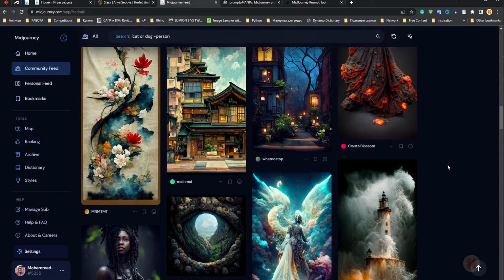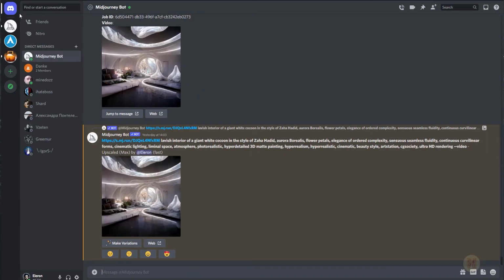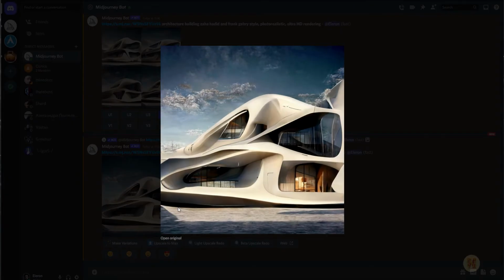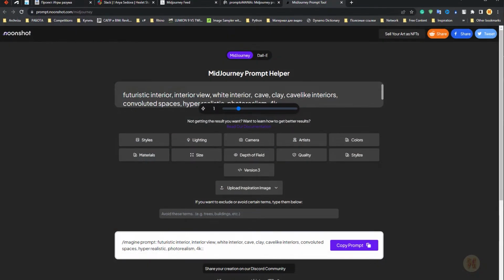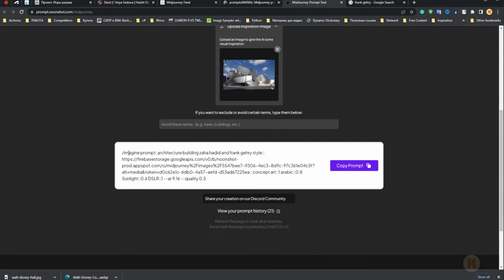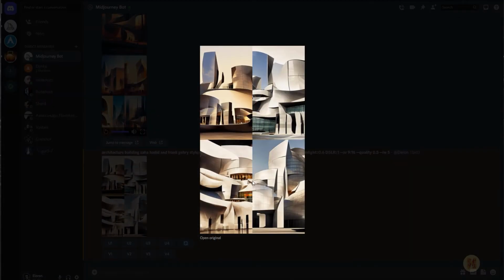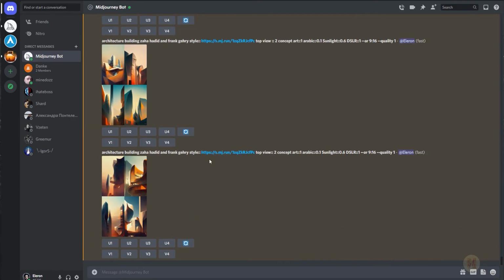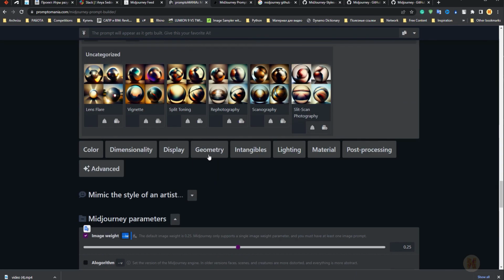Why Architects Need Midjourney — AI for Images & More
Midjourney is an AI system that creates any image from your text. In this video, I’ll show you why architects should start using it. It’s a game-changer when you’re stuck without inspiration — new world, new solutions!

⏱ Chapters
0:00 – Introduction
2:00 – Midjourney price plans
3:30 – First steps & working with AI
10:40 – Special parameters in Midjourney
12:00 – Websites for Midjourney
22:00 – Special commands
25:00 – Conclusion